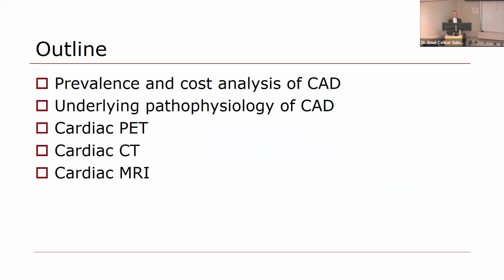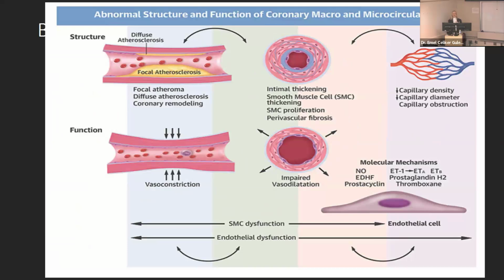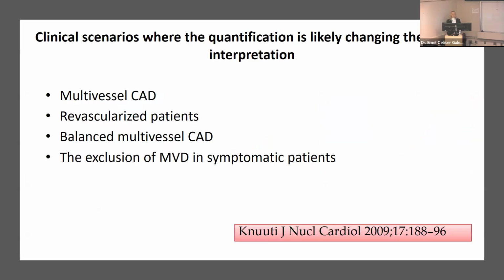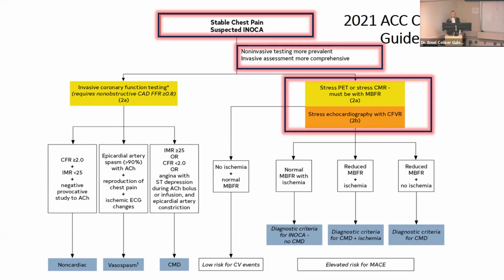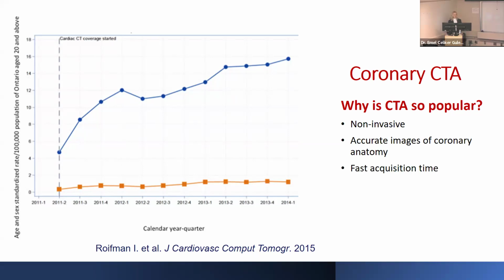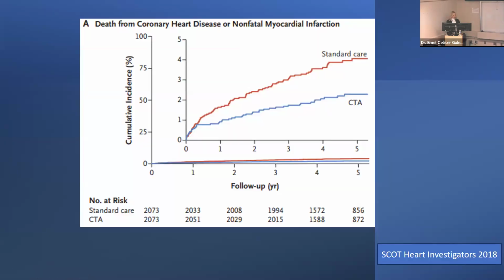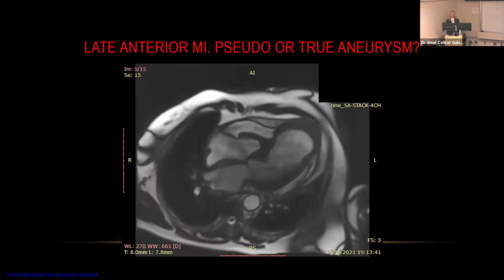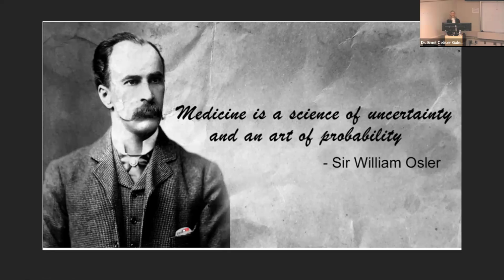Navigating CAD Challenges with Cardiac PET, CT, and MRI: Dr. Emel Celiker Guler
Dr. Emel Celiker Guler presents “Navigating CAD Challenges with Cardiac PET, CT, and MRI” on March 5, 2024 as part of Grand Rounds Series.

Dr. Emel Celiker Guler is a Cardiologist and board-certified Cardiac Imaging Specialist, with expertise in advanced cardiac imaging modalities including Cardiac PET, Nuclear Cardiology, Cardiac CT, and Cardiac MRI. She earned her Doctor of Medicine (MD) degree from Istanbul University School of Medicine Cerrahpasa Medical Faculty and completed her cardiology training at Dr. Siyami Ersek Thoracic and Cardiovascular Surgery Training and Research Hospital in Istanbul, Turkey.

She pursued further specialization through a Clinical and Research Fellowship at the University of Ottawa Heart Institute in Canada, where she gained comprehensive training in advanced cardiac imaging techniques (Level 3). She has contributed to cardiac imaging with publications in peer-reviewed journals and active participation in academic conferences and presentations.
Dr. Celiker Guler served as a cardiac imaging specialist at Koc University Hospital in Istanbul, Turkey. Currently, her research at the University of Ottawa Heart Institute focuses on the development and validation of new imaging methods for the evaluation of cardiovascular disease and its treatment.